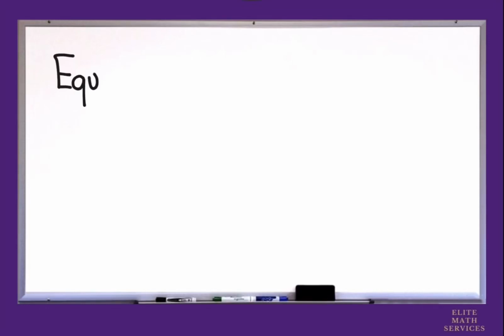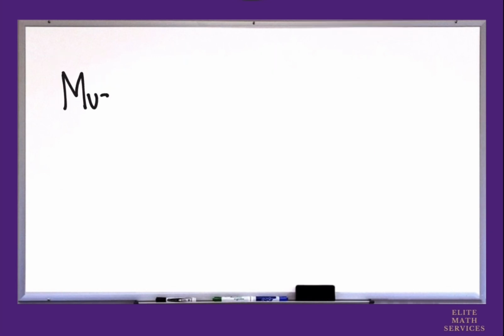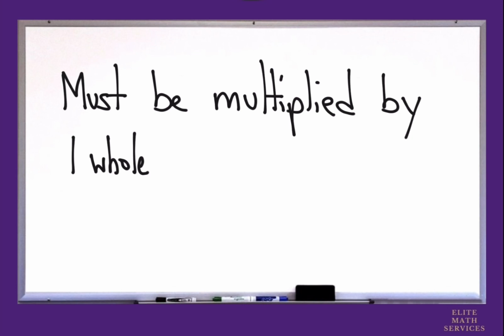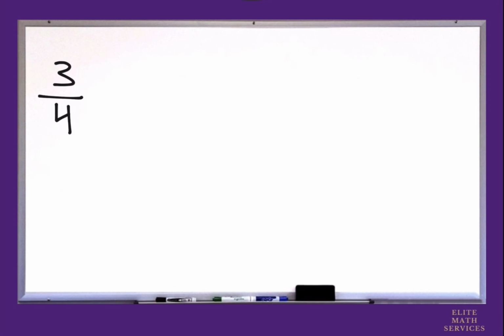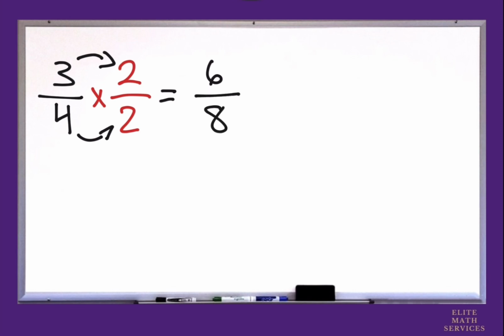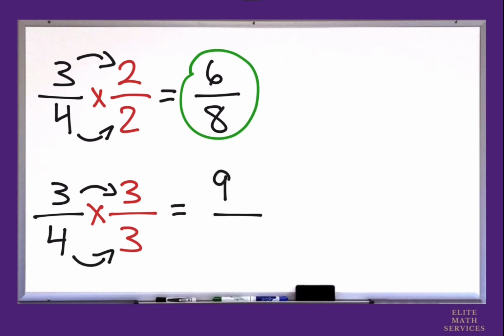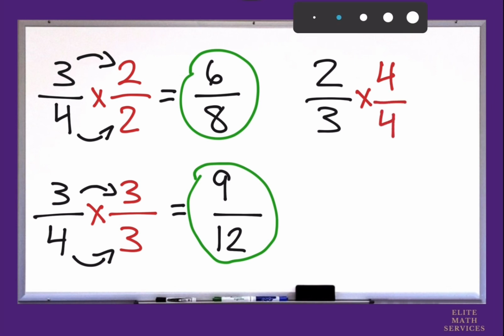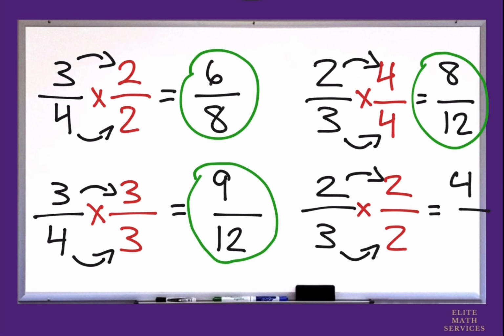How To Find Equivalent Fractions with EMS | Grade 4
Remember DO NOT multiply by 1/1. This is the only exception because whenever you multiply by 1, you will always get the same number you started with.